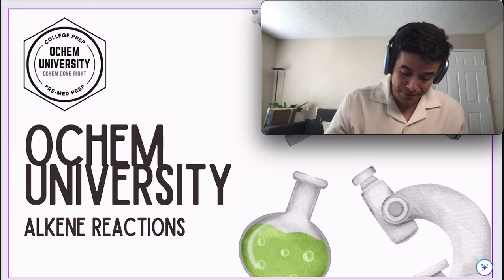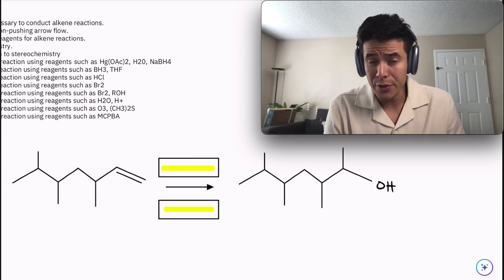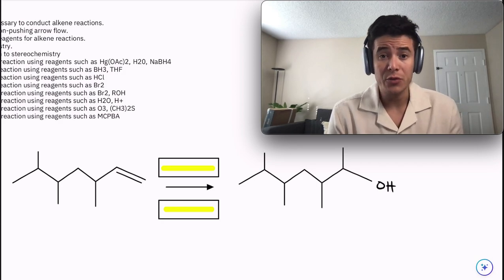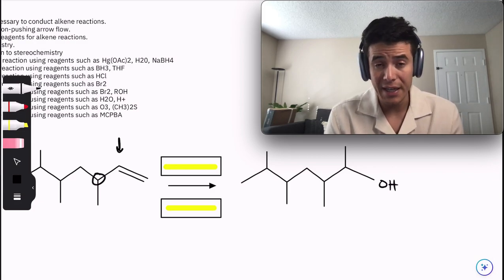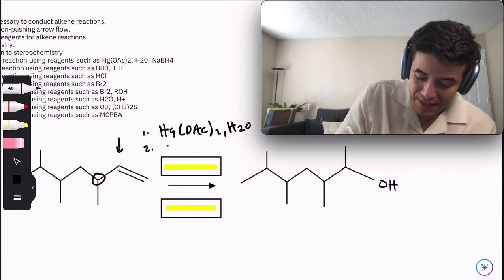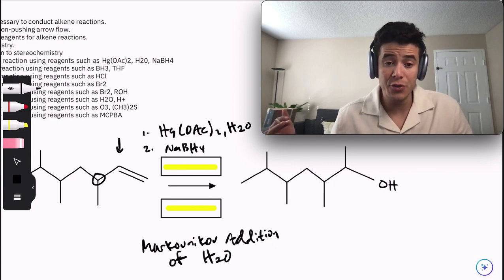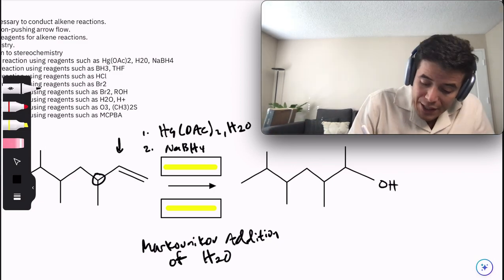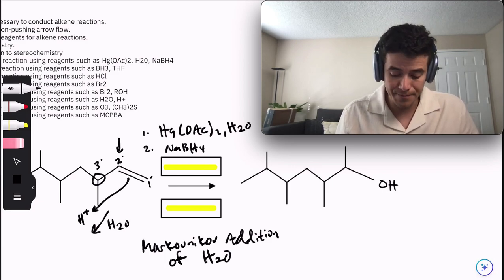Oxymercuration–demercuration reaction | Alkenes | Ochem University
Unlocking the Magic of Oxymercuration-Demercuration in Alkenes! 🧪✨ Dive into the fascinating world of organic chemistry with me as we explore the unique reactions that transform alkenes. 🌐🔍 Let's demystify the process together! Check out ochemuniversity.com